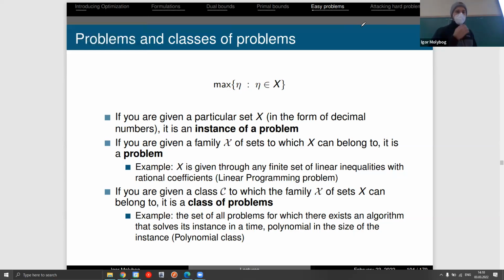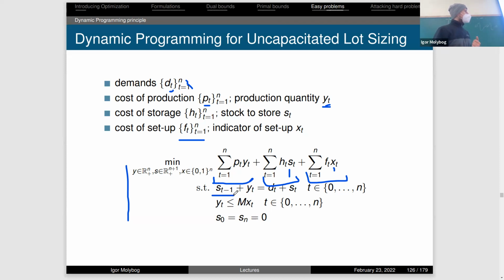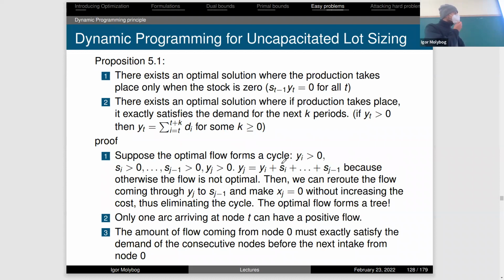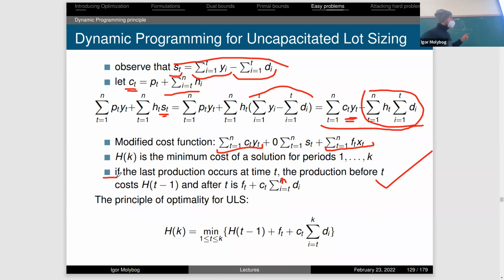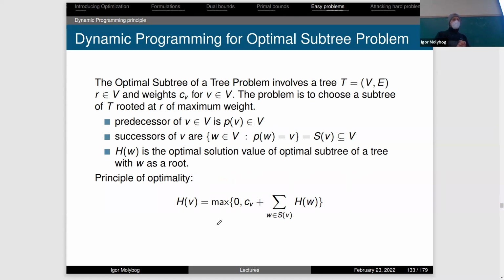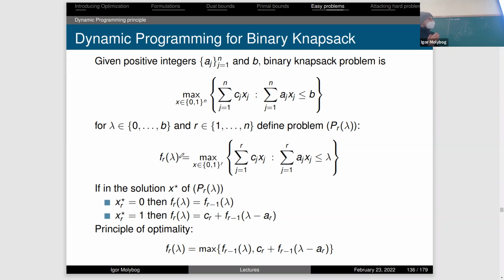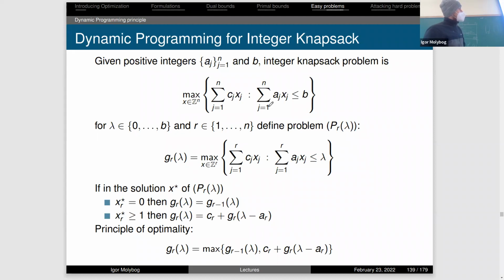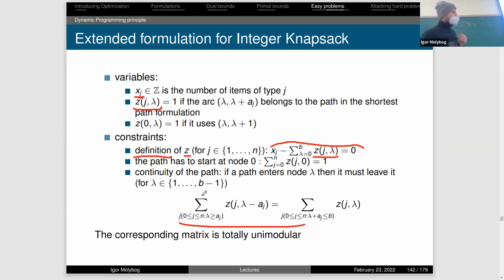Lecture 7 (3 Feb 2022): Dynamic Programming